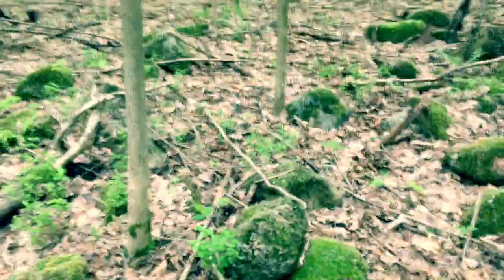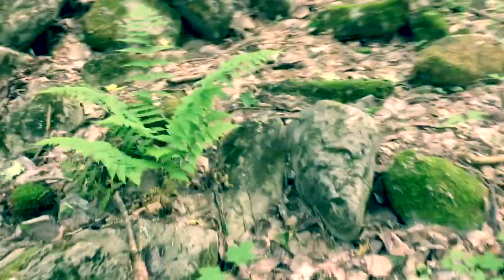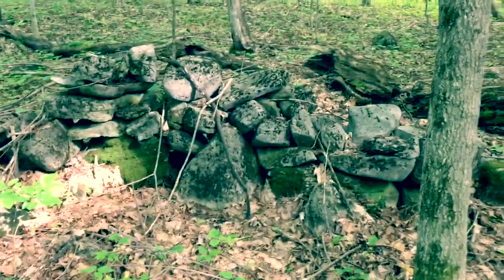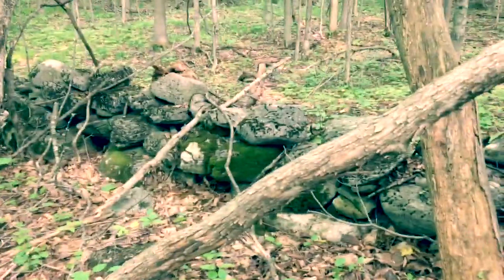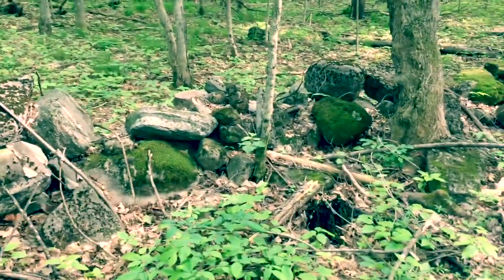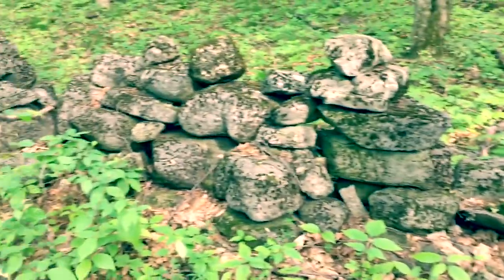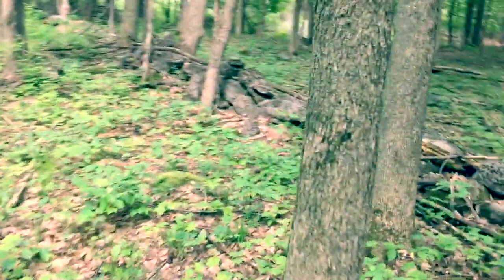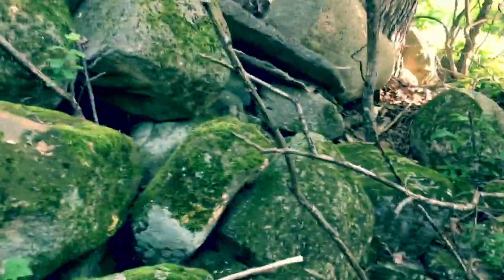Stone Walls of new york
Today I’ll show you some new old stone Walls and structures